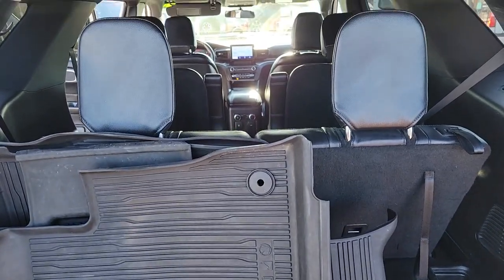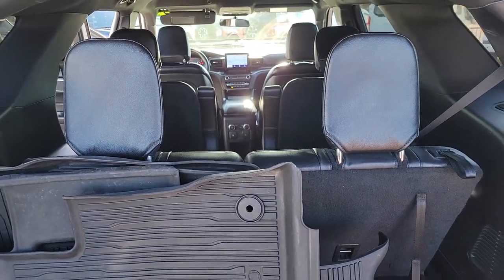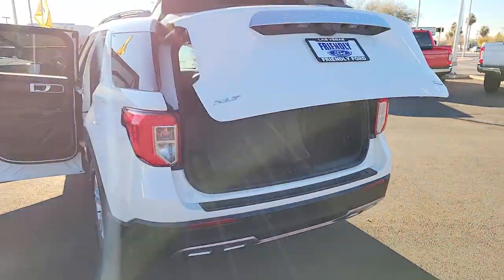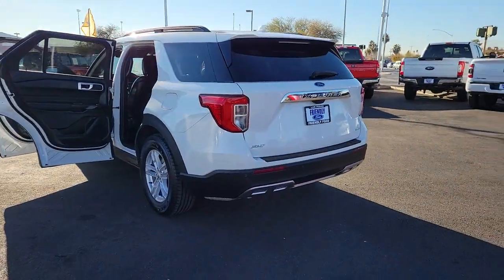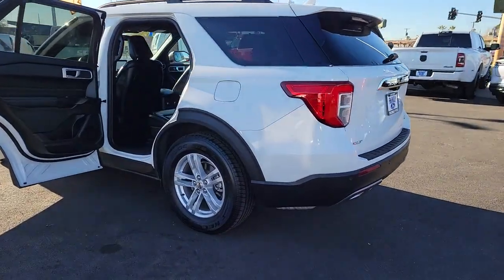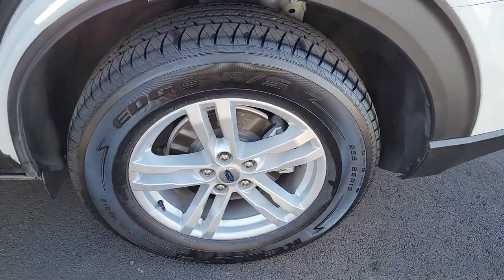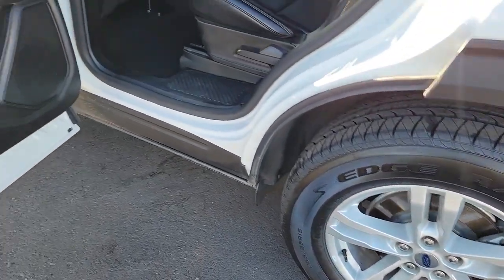Used 2020 Ford Explorer XLT Las Vegas, Bullhead City, St. George, Havasu, Pahrump, NV P13042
White Used 2020 Ford Explorer XLT  available in Las Vegas, Nevada at Friendly Ford. Servicing the Bullhead City, St. George, Havasu, Pahrump, NV area.

Friendly Ford
660 N Decatur Blvd

Certified. Star White Metallic Tri-Coat XLT RWDbrbrWelcome to Friendly Ford! Located in Las Vegas, NV, Friendly Ford is proud to be one of the premier dealerships in the area. 21/28 City/Highway MPGbrbrFord Gold Certified Details:brbr  * and 22,000 FordPass Rewards Points to use toward first two maintenance visitsbr  * Vehicle Historybr  * Limited Warranty: 12 Month/12,000 Mile (whichever comes first) after new car warranty expires or from certified purchase datebr  * Roadside Assistancebr  * Transferable Warrantybr  * Warranty Deductible: $100br  * Powertrain Limited Warranty: 84 Month/100,000 Mile (whichever comes first) from original in-service datebr  * 172 Point InspectionbrbrAwards:br  * 2020 KBB.com 10 Favorite New-for-2020 Cars   * 2020 KBB.com 10 Best SUVs Worth Waiting For